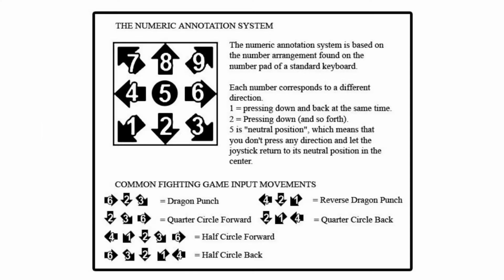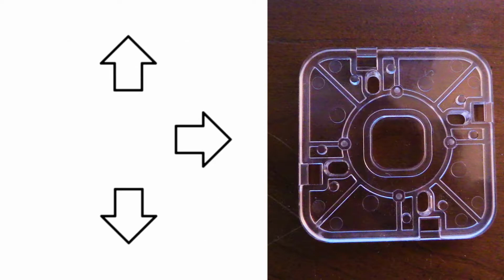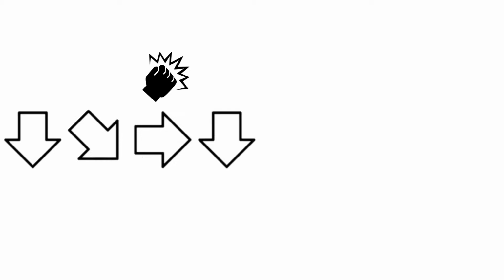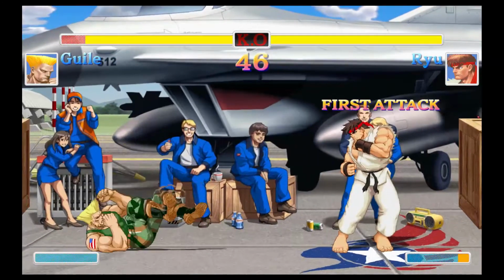How Street Fighter 2 Taught You to Play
Street Fighter 2 was the seminal fighting game, and it innovated a lot of ways to teach players how to play without an explicit tutorial.  While most modern fighting games have explicit tutorials, many of them are ineffective at teaching the player so I thought I'd talk about how SF2 taught its players more than just the bare basics without a tutorial.

Tutorials in fighting games need to improve, and I'm hoping we as fighting game fans can learn what we should ask for with our tutorials, through this series.

Re-upload to fix the middle bit